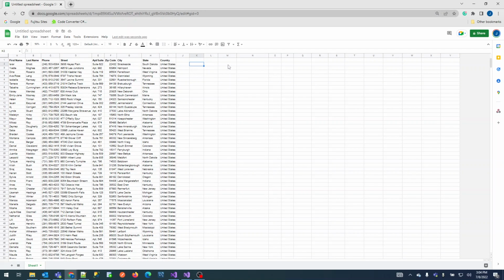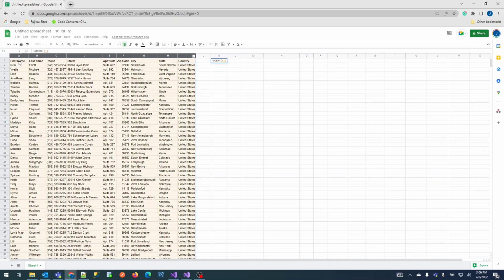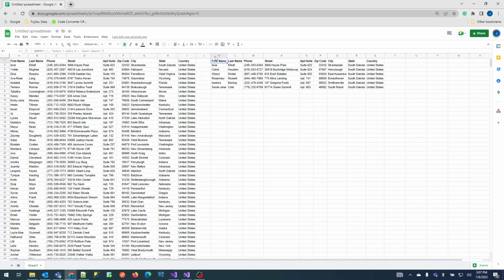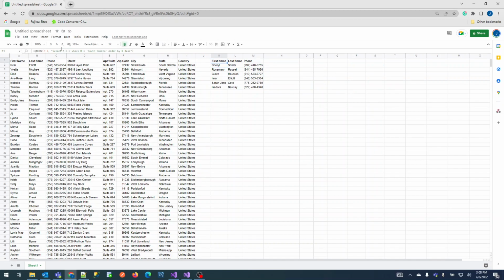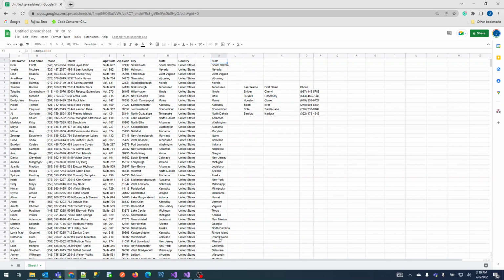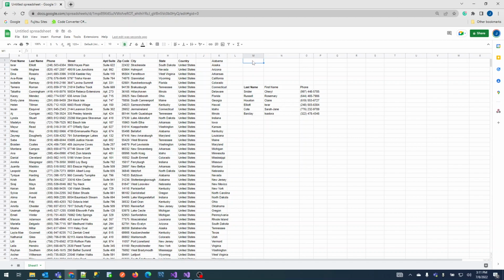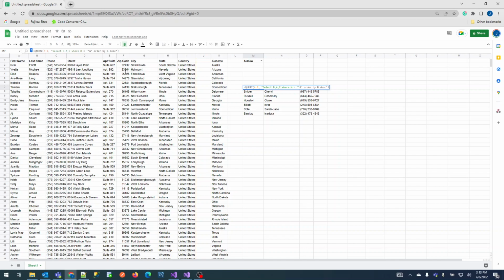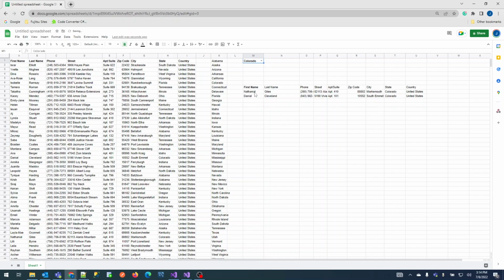Google Sheets =Query Order By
A short video that shows you how to use Order By in your Queries.

If you would like to create YouTube Videos I highly recommend using TubeBuddy